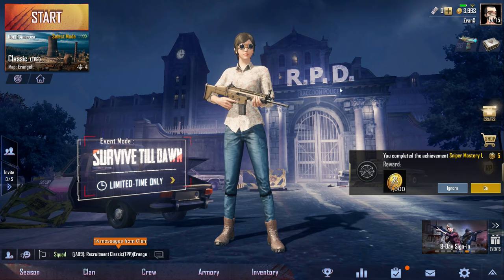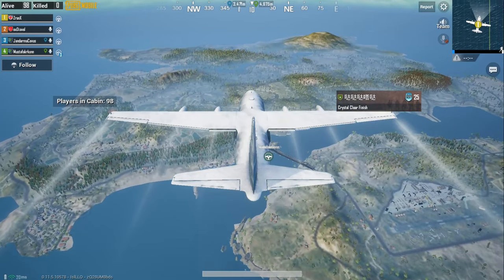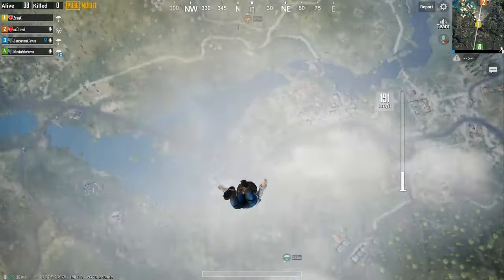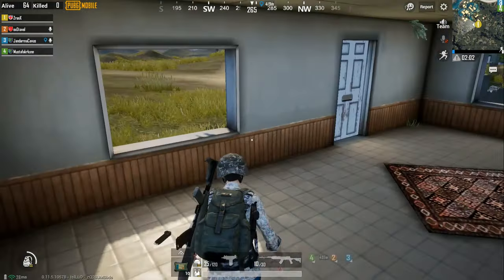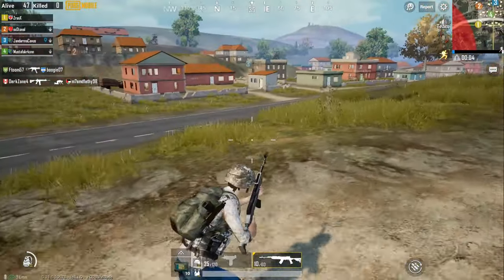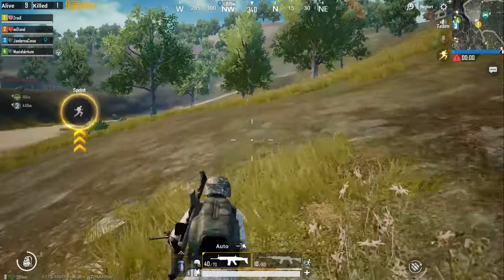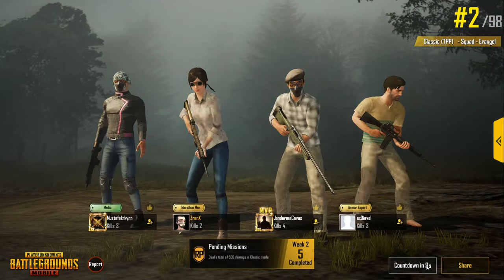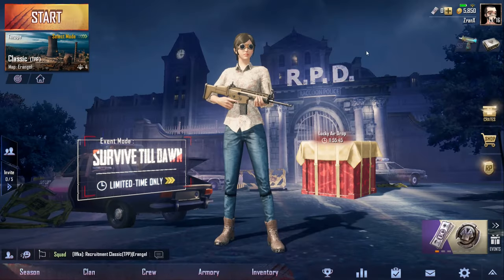PUBG Mobile Tutorial Guide (Beginner)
PUBG Mobile is the app version of the popular battle royale game PLAYERUNKNOWN'S BATTLEGROUNDS.

In this tutorial visual guide, I take you through all the basics of looting, upgrading, and the core concepts of Battle Royales generally.

00:00 - Intro
00:27 - App Layout
00:48 - Game Modes
01:35 - Auto Looting
03:00 - Practice a Game in Squad mode
04:48 - In-Game Chat
08:04 - Footsteps
08:33 - Painkillers
14:56 - Quest Mode
15:47 - Daily Quests
17:06 - Level Up Events

Mithrie